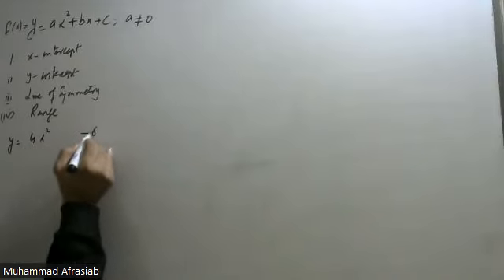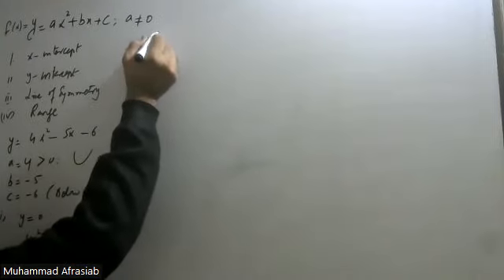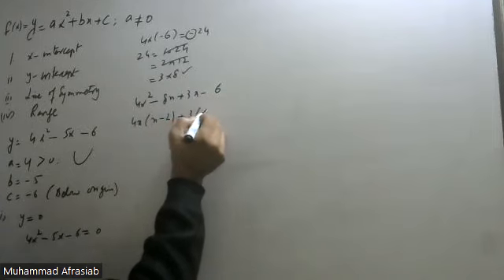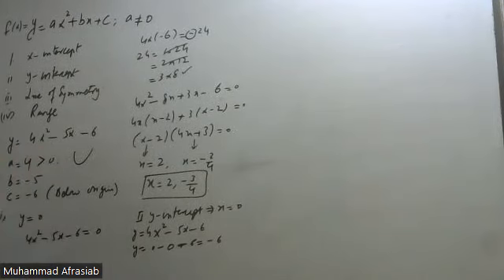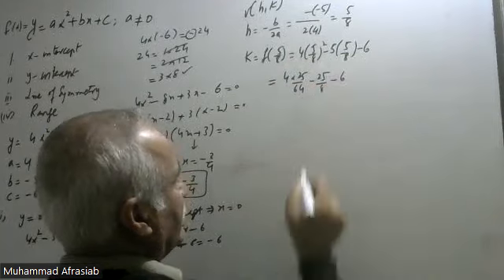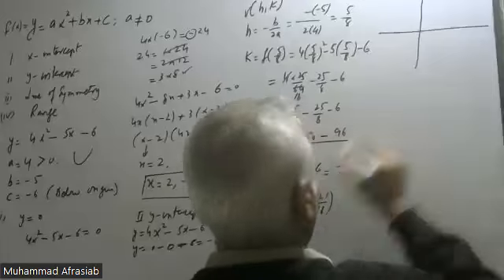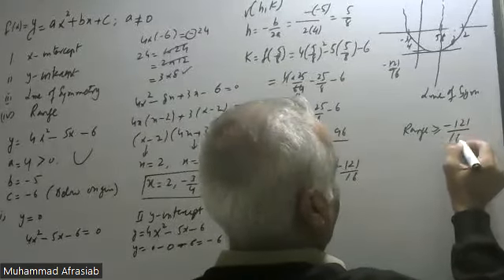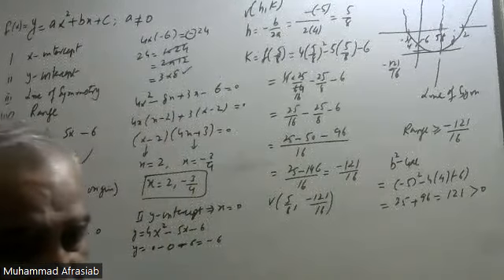Quadratics graph part 3